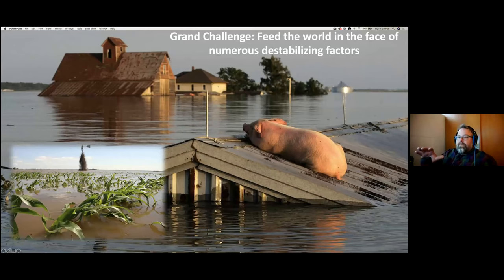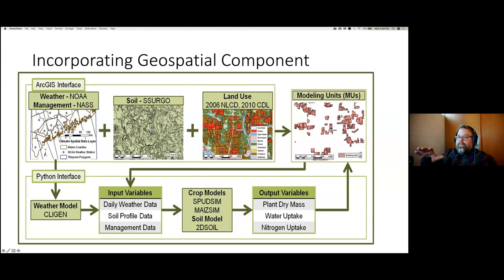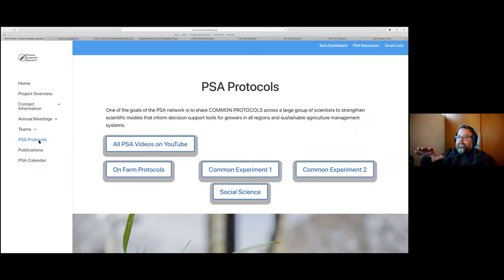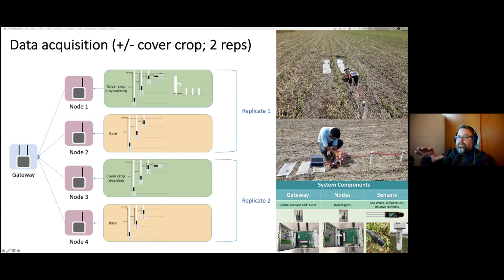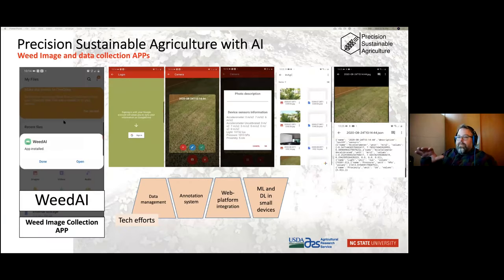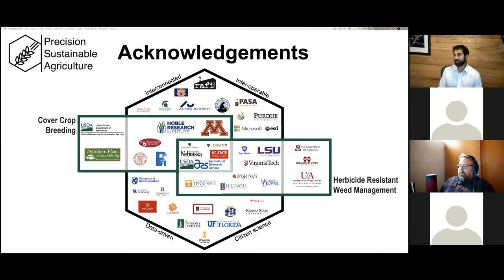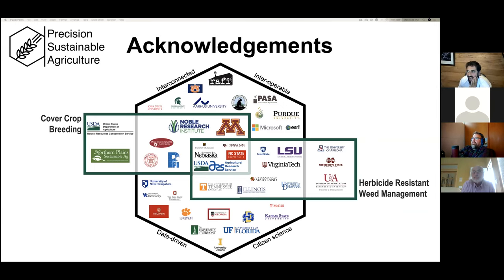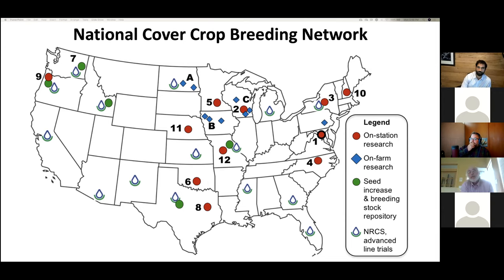Applied Plant Sciences Seminar- 9-21-2020- Dr. Steven Mirsky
Title: Building an information ecology for precision sustainable agriculture.